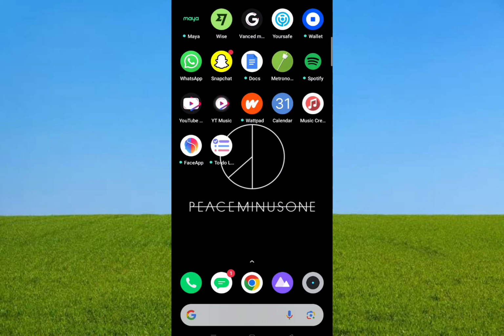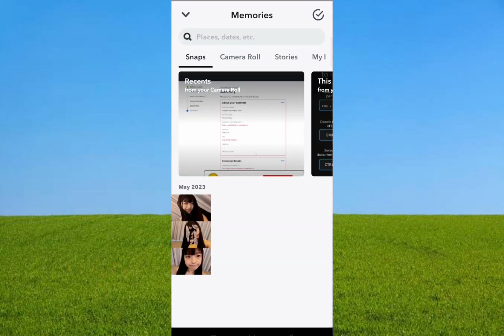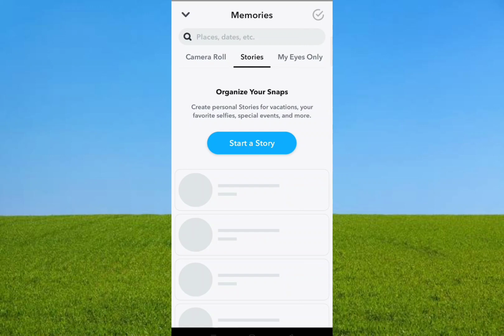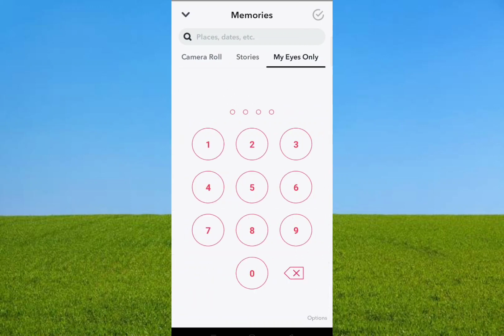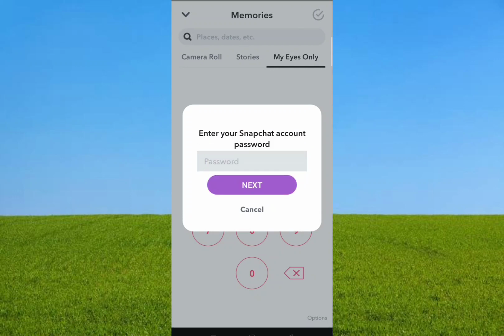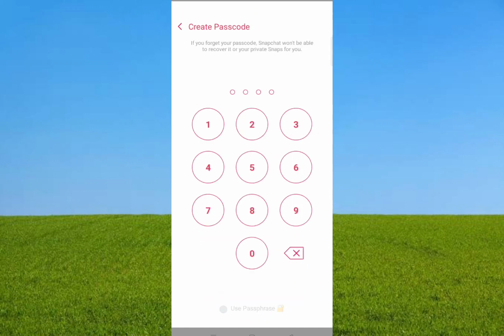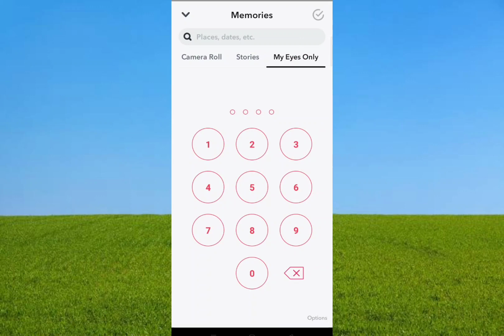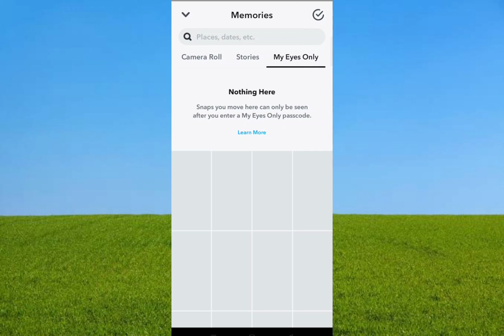How to Recover My Eyes Only Pictures on Snapchat 2023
Did you accidentally lose access to your Eyes Only pictures on Snapchat? Don't worry! Our comprehensive guide will show you how to recover your Eyes Only pictures and regain access to those precious memories.

Snapchat's Eyes Only feature allows you to protect sensitive photos with an additional layer of security. But if you forget your password or encounter any issues accessing your Eyes Only pictures, this video is here to help.

In this step-by-step tutorial, we'll walk you through the process of recovering your Eyes Only pictures on Snapchat.

Our easy-to-follow instructions will guide you through each step, allowing you to retrieve your Eyes Only pictures on Snapchat with confidence.

Regain access to your cherished Eyes Only pictures on Snapchat. Watch our video now and follow the steps to recover your photos with ease.

Note: It's essential to remember your Snapchat password or take necessary precautions to prevent the loss of your Eyes Only pictures.